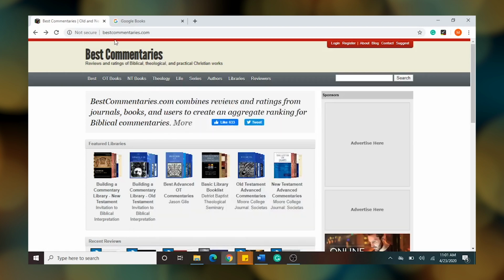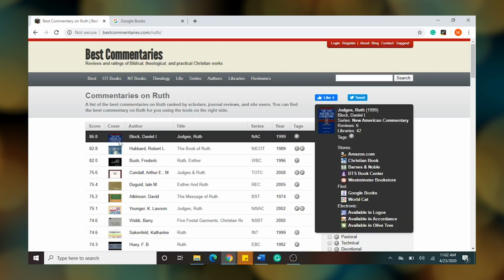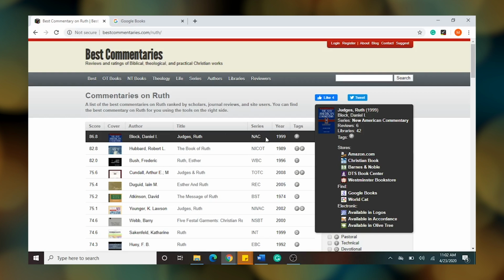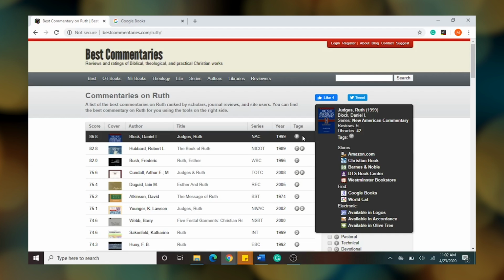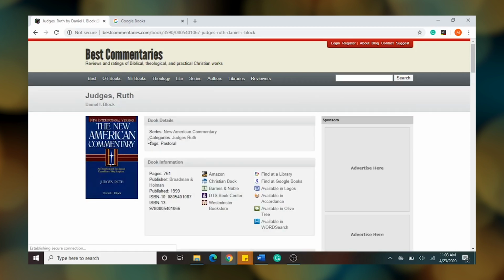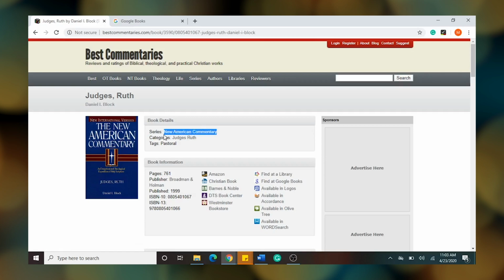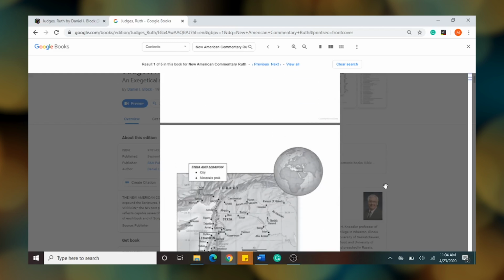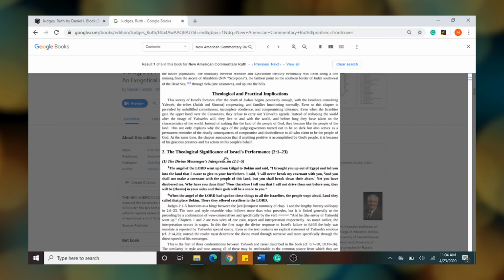How to Use A Commentary - TBM Lesson 4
Learn what a commentary is, how to find the best one, and how we can use it. This video includes examples of how to use a physical copy, an online copy, and an app version.